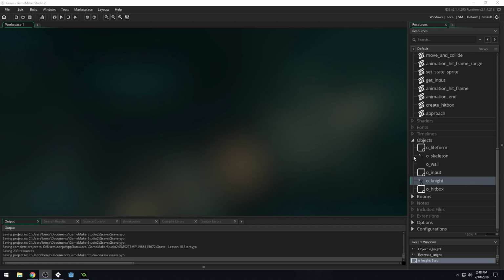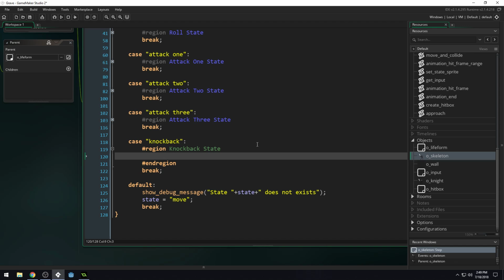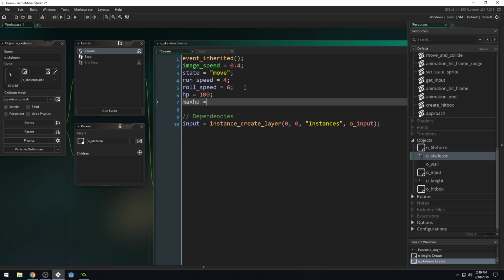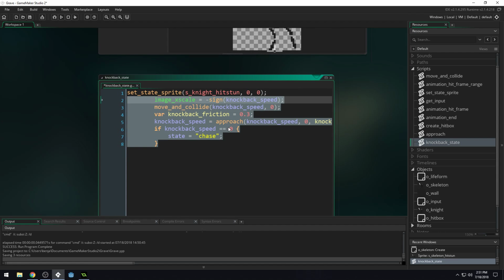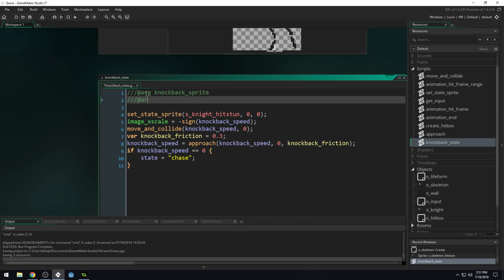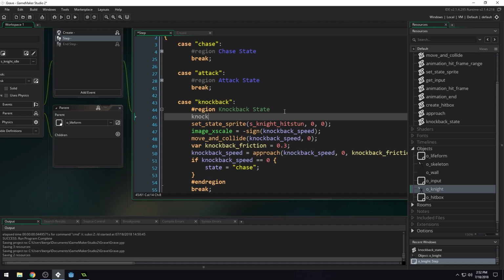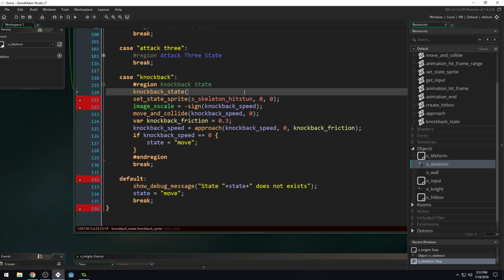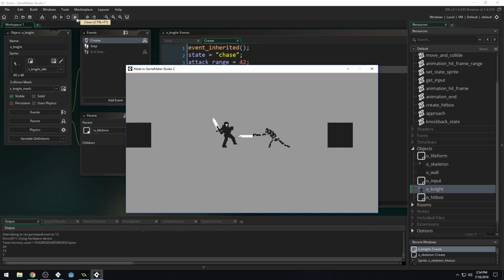GameMaker Studio Tutorial - 2D Hack-n-Slash #18: PLAYER KNOCKBACK STATE